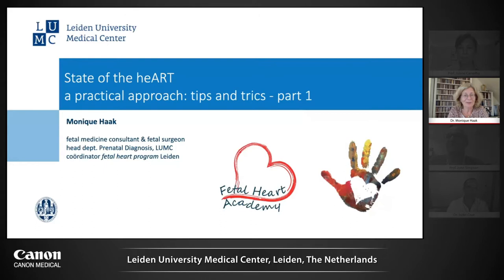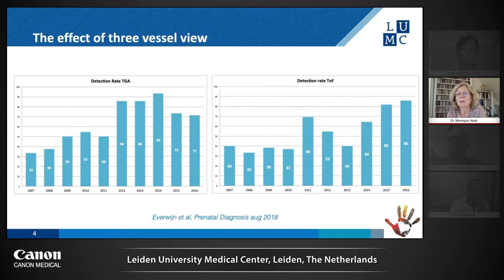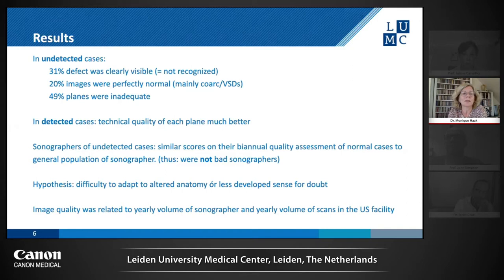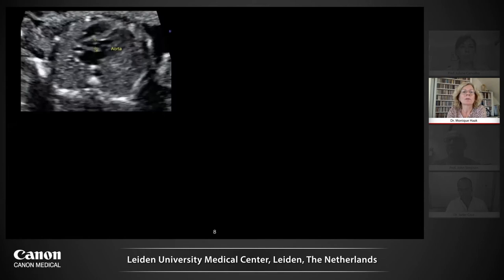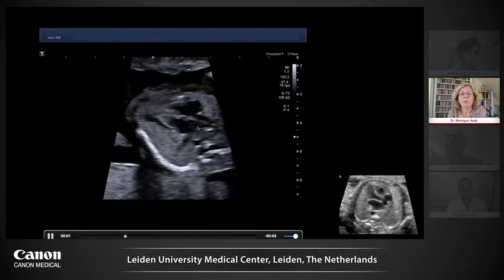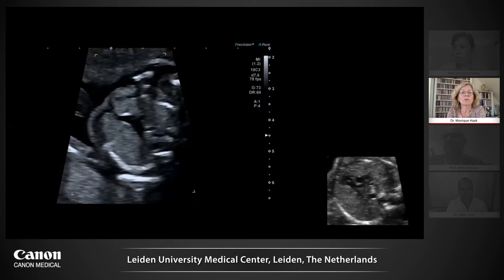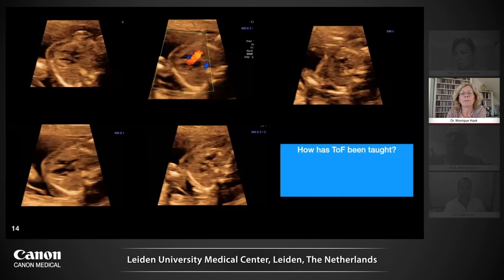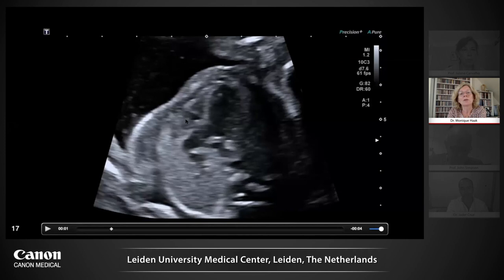Dr. Monique Haak - A practical approach to fetal cardiac diagnosis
Dr. Monique Haak, obstetrician and fetal cardiologist in LUMC Leiden, explains the reasons why cardiac lesions are overlooked during an anomaly or cardiac scan. Views which cause diagnostic difficulty, as well as tips on optimal imaging, will be presented.